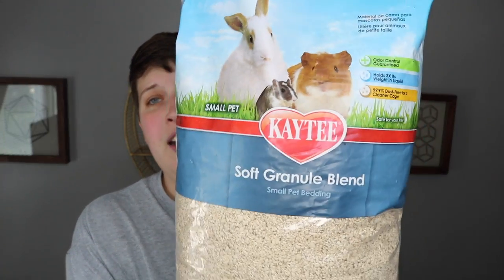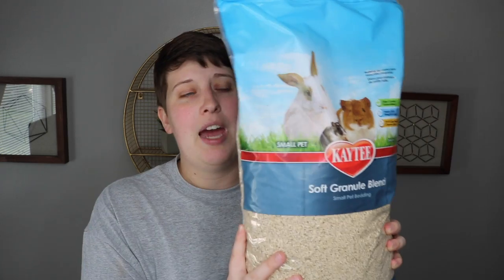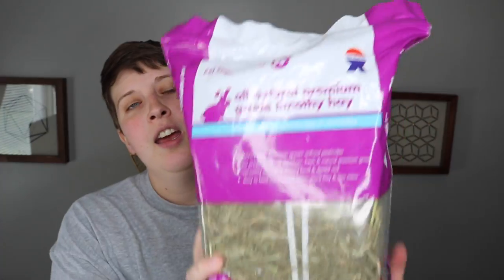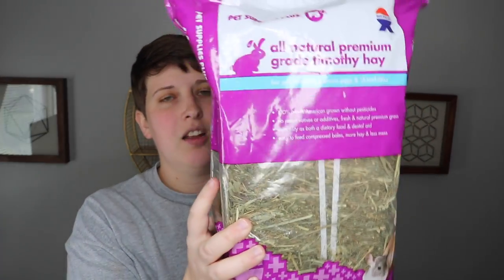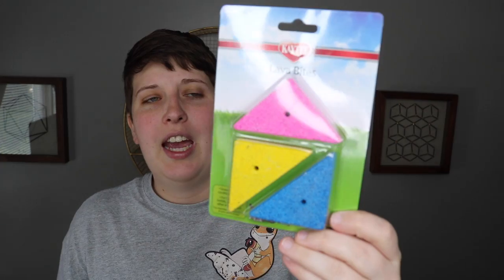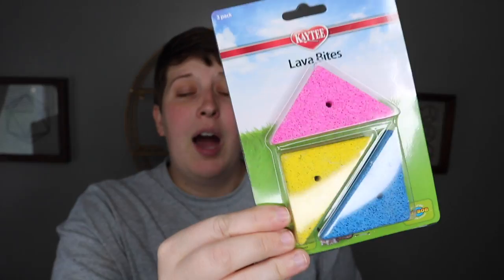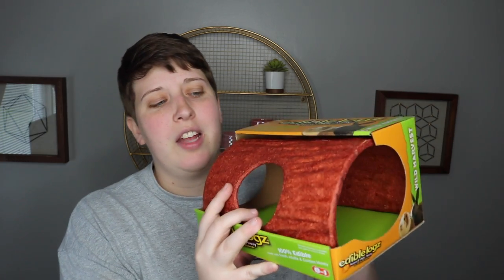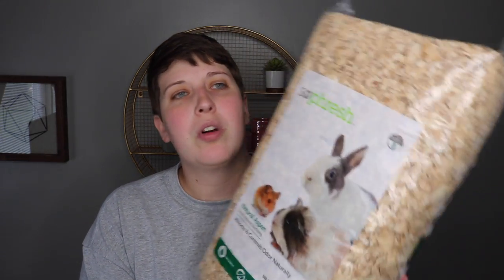I'M GETTING NEW PETS! BIG GERBIL HAUL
After Alfredo's sudden passing I decided to not get another hamster and try something new, gerbils! I've never had gerbils before so this will be an exciting adventure for everybody! I do still have my syrian hamster Matilda, and do plan on always keeping 1 hamster.